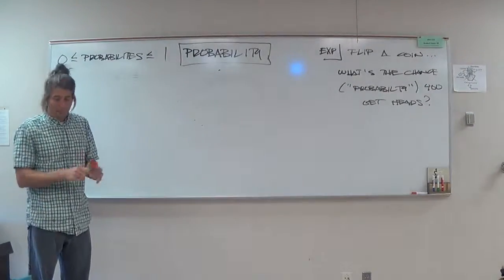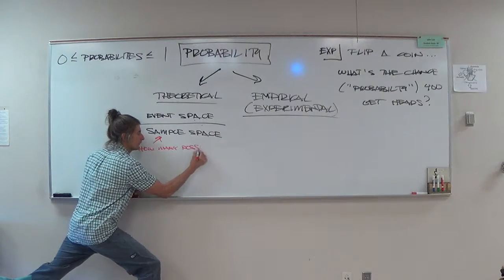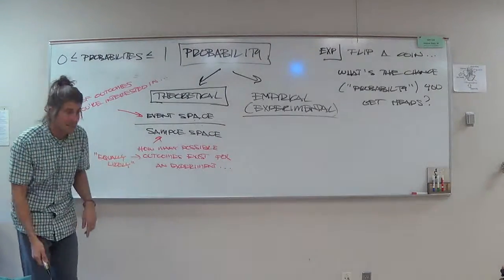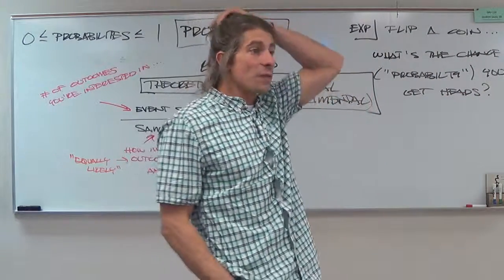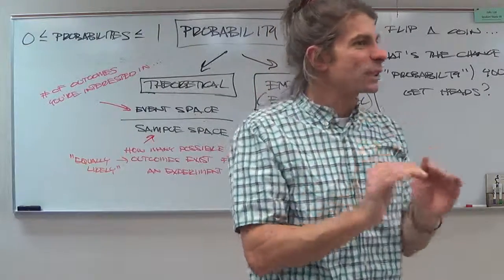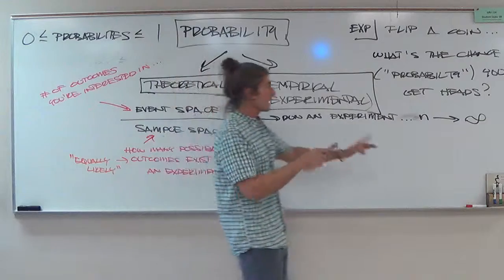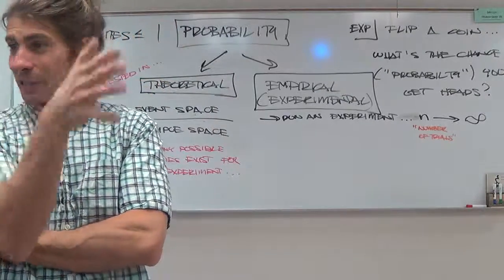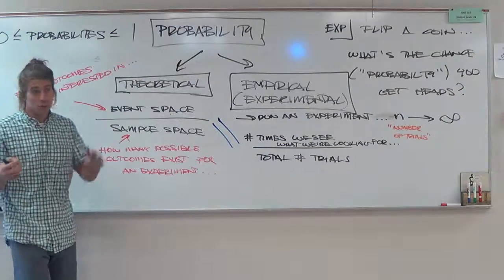11.25.13 (Probability!)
Part 4.